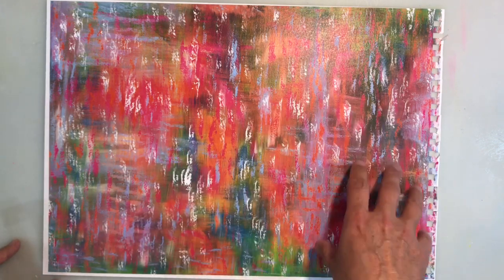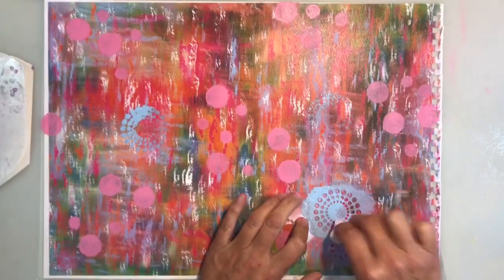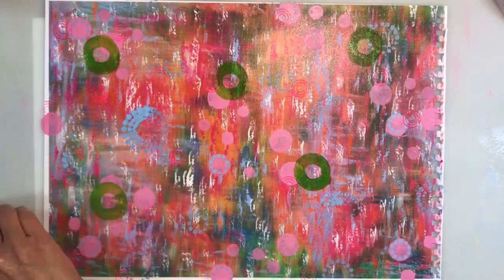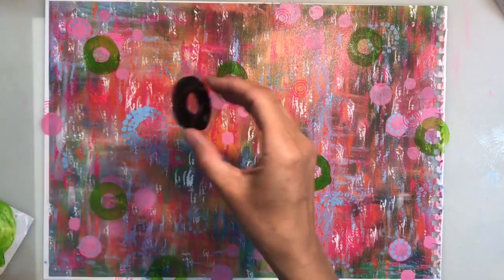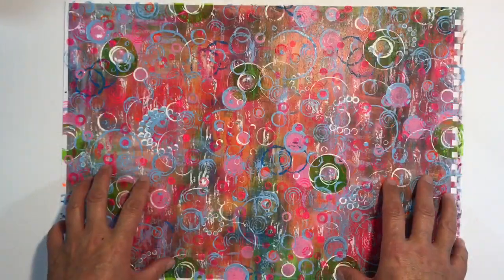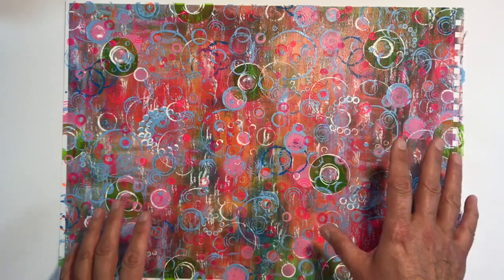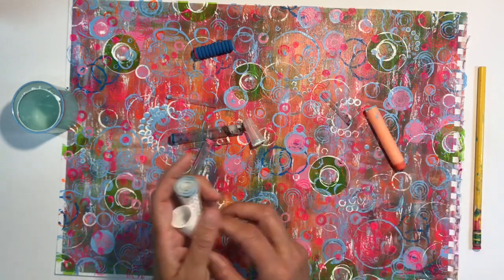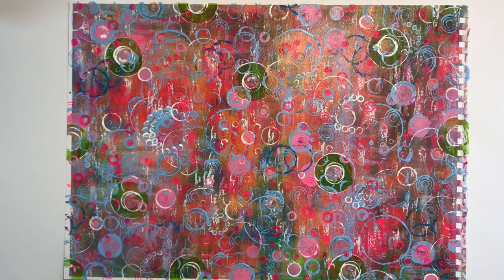Easy Mixed Media Masterboard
Here are links to some of my other master board videos

Ideas for how to use them